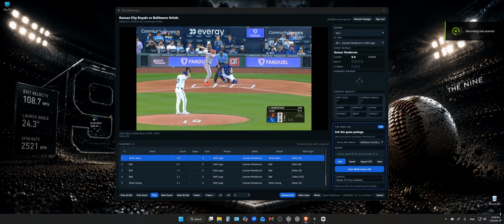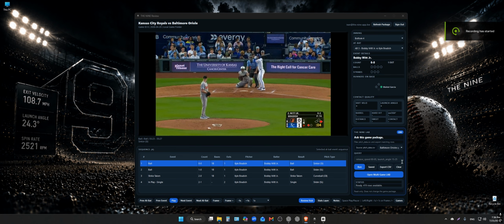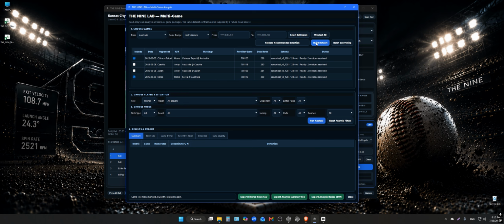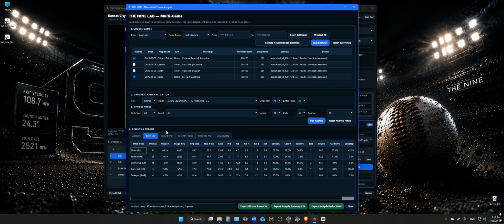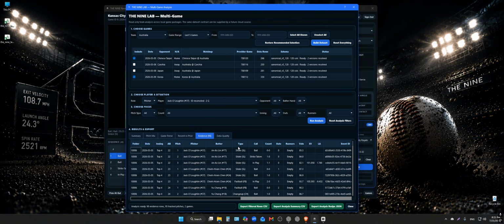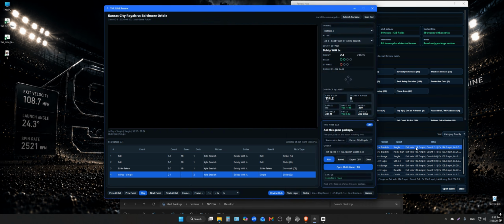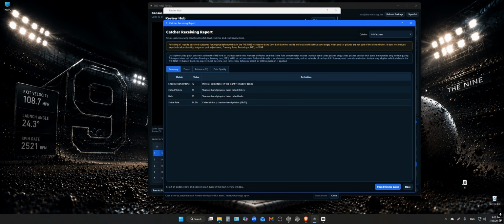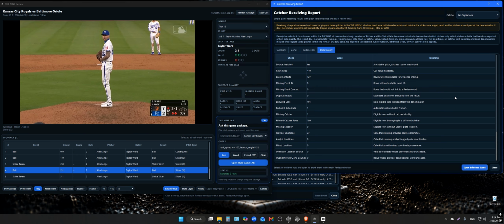THE NINE Review: Complete Game Review, Multi-Game Analysis & Pitch-Level Evidence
A complete walkthrough of THE NINE Review — a read-only workspace designed for detailed review of completed baseball and softball games.
The video covers the main Review interface, event and video navigation, single-game and multi-game THE NINE LAB, Review Hub, Coach Queue categories, player statistics, Catcher Receiving Report, pitch-level evidence and data-quality controls.
Everything begins with the analyst’s manual, event-by-event work inside THE NINE. From that work, the application builds its own verified pitch data CSV, complete Play-by-Play and complete Box Score. When TrackMan or Hawk-Eye data is available, the relevant measurements are linked to the corresponding logged events.
If you work in coaching, analytics, scouting or baseball operations, I would sincerely appreciate your opinion and observations.